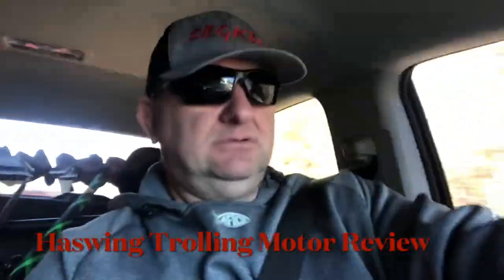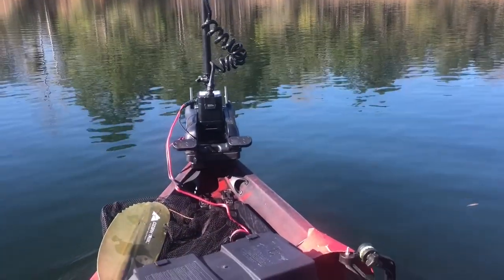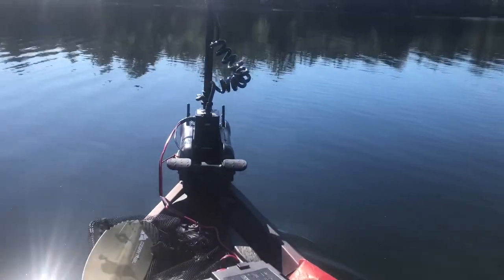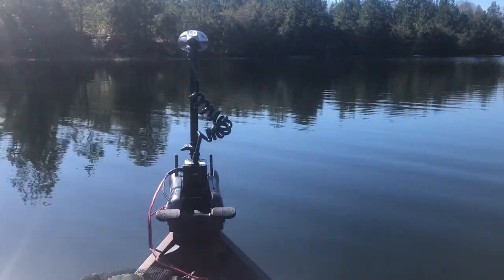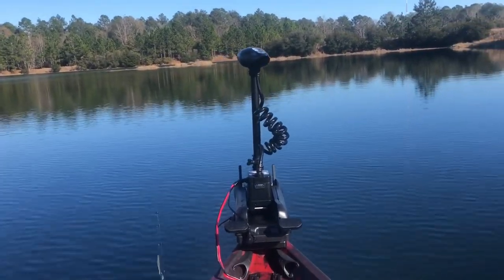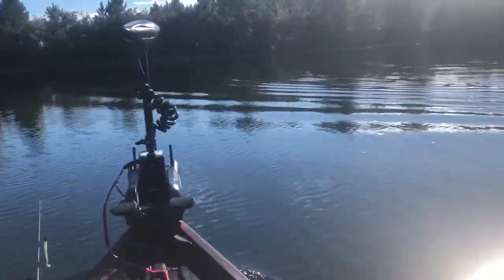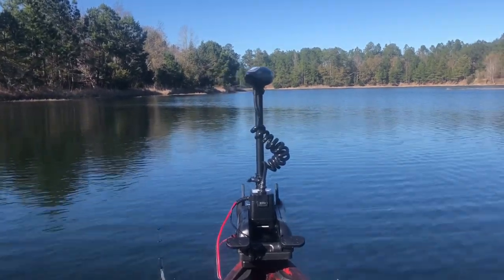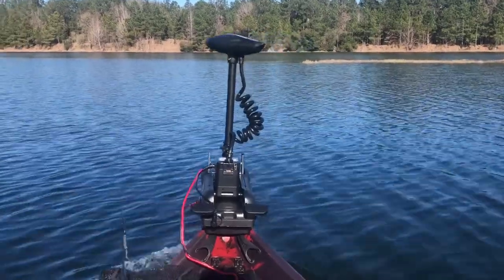HASWING TROLLING MOTOR: Water Test Reveals What Bass are Waiting To Catch In Your Kayak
In this video, I'm showing you how to do a water test with the Haswing trolling motor. This is a great way to find out if your Bass ecosystem is healthy and if you need to make any changes to your fishing techniques.

If you're looking for a way to increase your chances of catching Bass in the water, then this is the video for you! By doing a water test with the Haswing trolling motor, you can find out if there are any problems with your Bass ecosystem and make adjustments to your fishing tactics if necessary.

Kastking Royale Select Fishing Rod:

RUNCL Heroism Bait Casting Reel:

RUNCL Scale:

Ketch Karbonate Bump Board:

Lifestyle Fishing Kayak (Great for beginners on a budget):

KastKing 3600 Tackle Box:

Reaction Tackle Braid Fishing Line:

Reaction Tackle Fluorocarbon Fish Line:

Zoom Flukes Plastic Baits:

Limo Studio Studio Lightning:

Fifine USB Microphone:

GoPro Hero 7:

Hohem Gimbal: